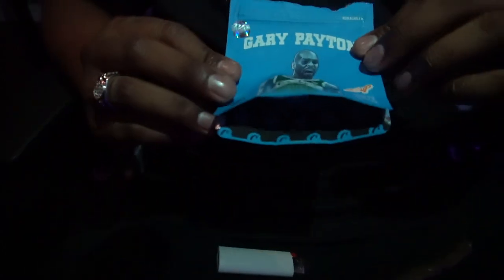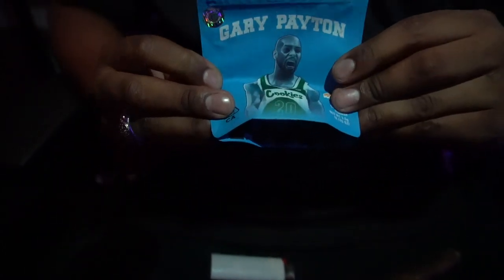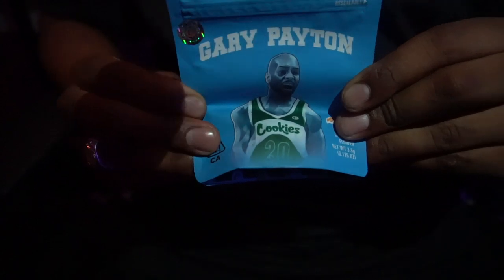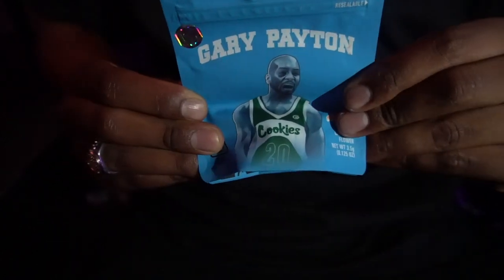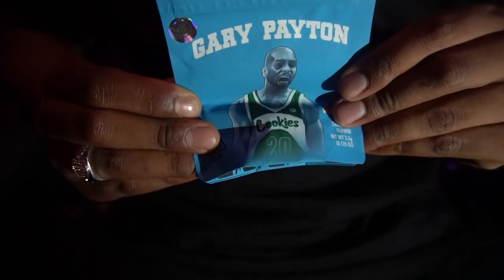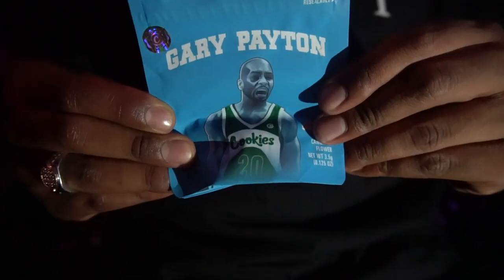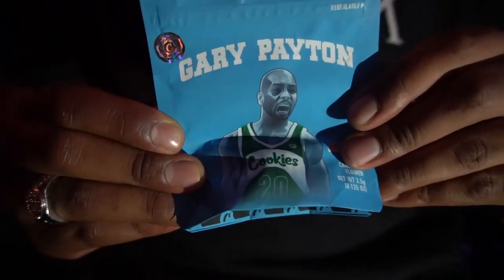GARY PAYTON REVIEW (4/20 SMOKERS VLOG EPISODE 4)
HAPPY 4/20 TO ALL MY FOLLOWERS! GLAD TO BRING Y'ALL EPISODE 4 OF SMOKERS VLOG WITH A REVIEW!